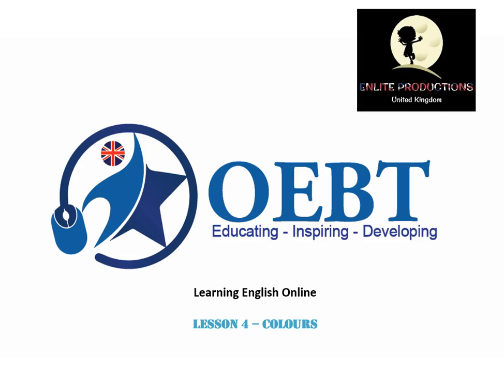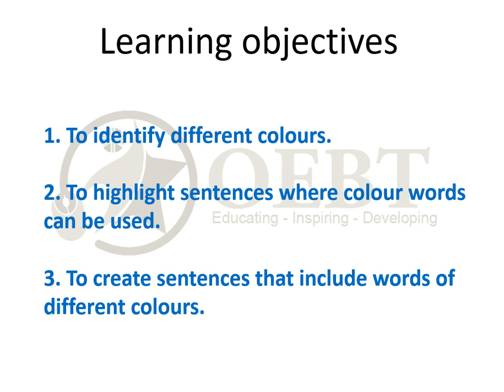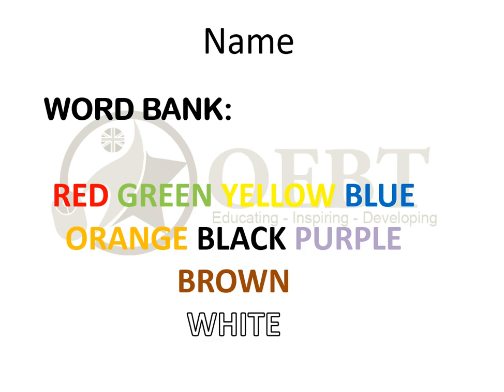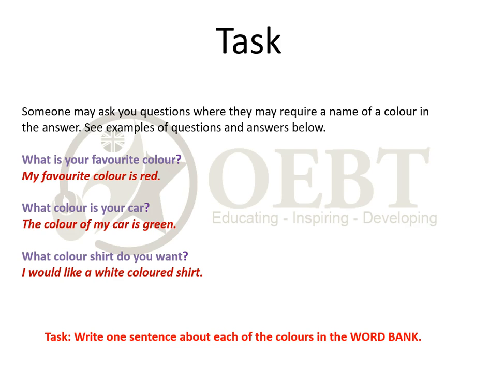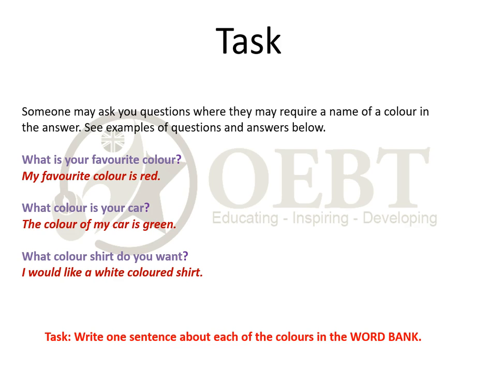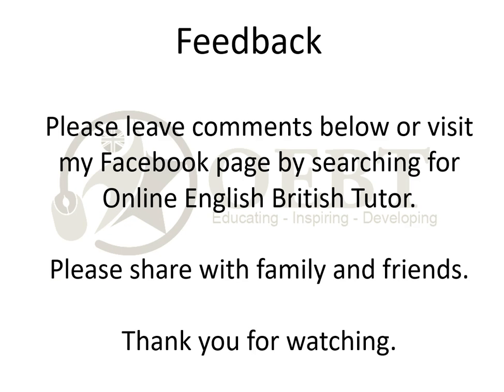Online English British Tutor - Lesson 4 Colours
1. To identify different colours.

2. To highlight sentences where colour words can be used.

3. To create sentences that include words of different colours.